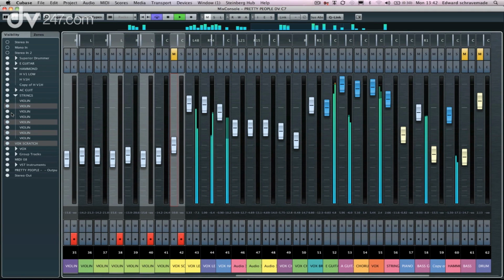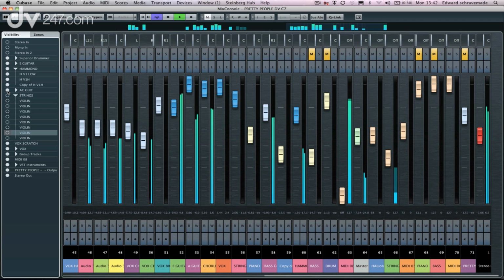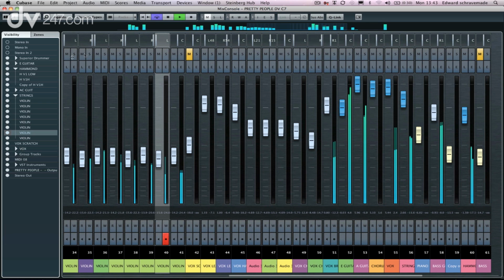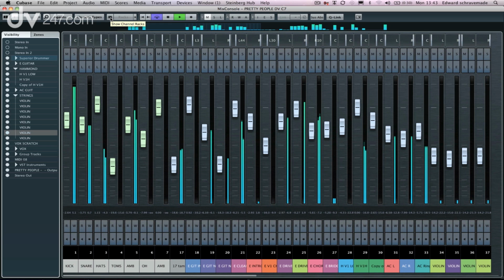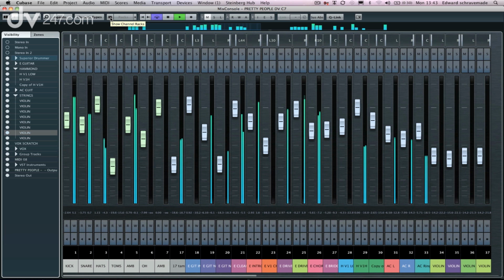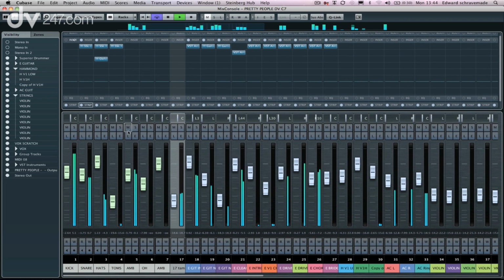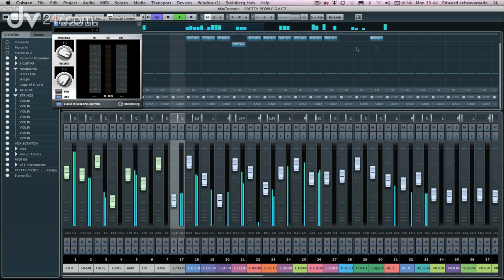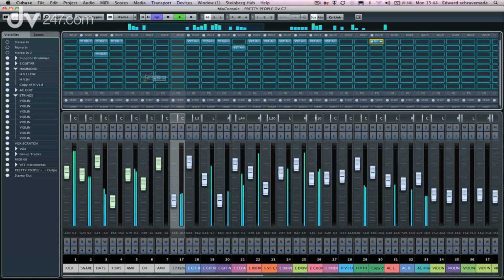7 Features of Cubase 7: Customize Your Mix Console (Part 2)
7 Features of Cubase 7 - Part 2: how to customize the new mixing console to show or hide features, depending on your requirements at any one time in the recording process.